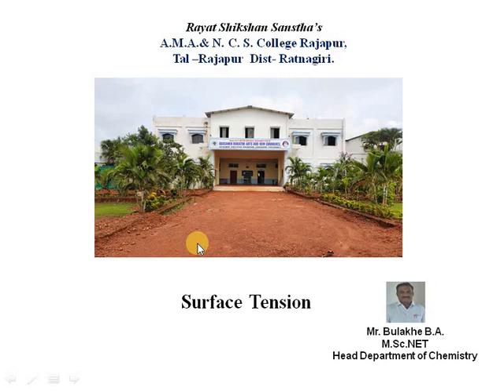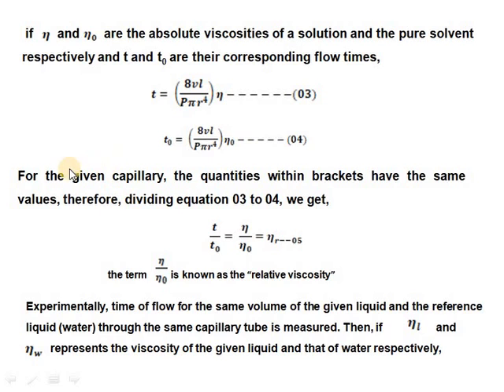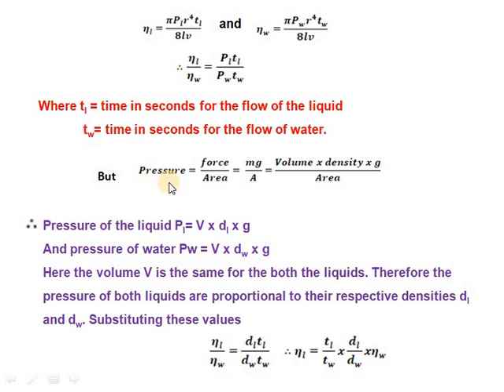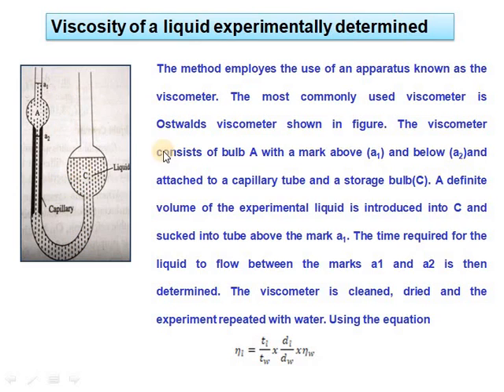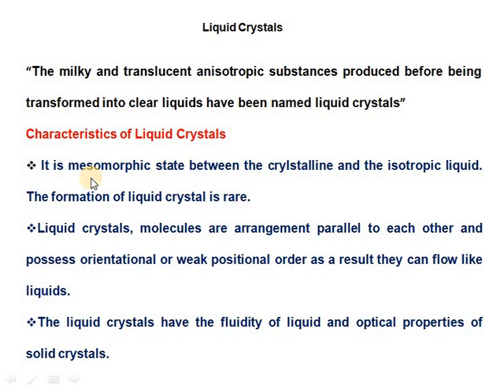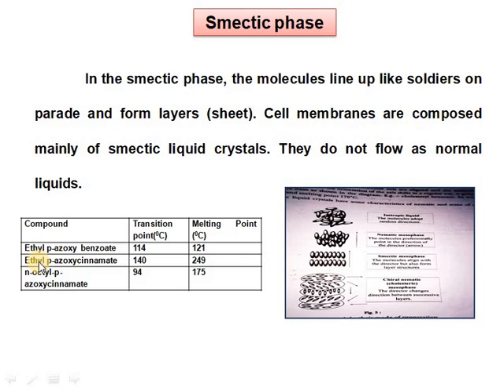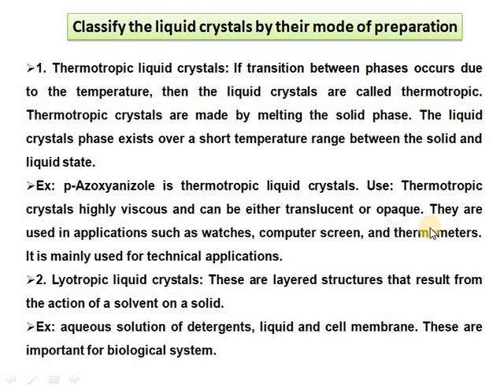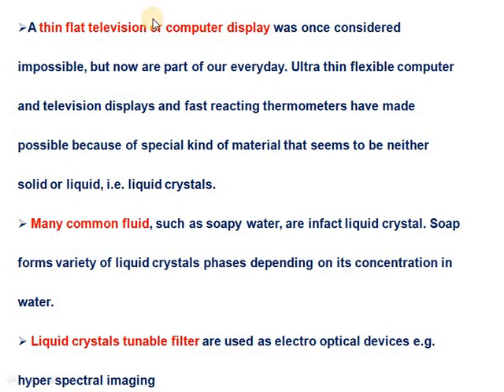Viscosity Of Liquids